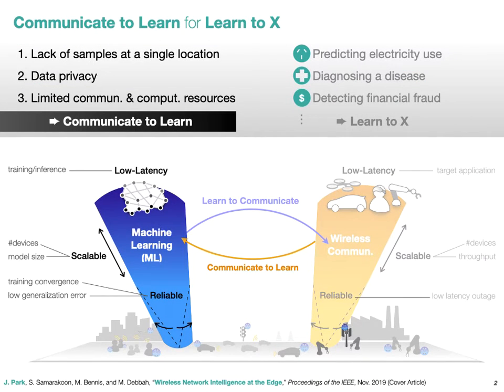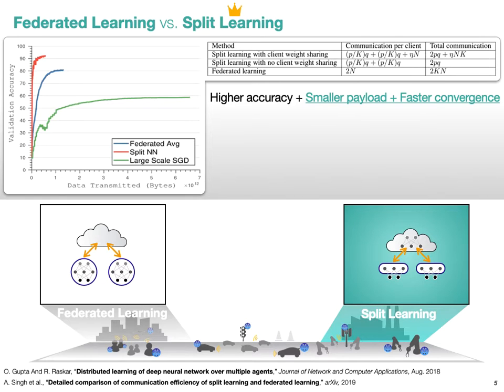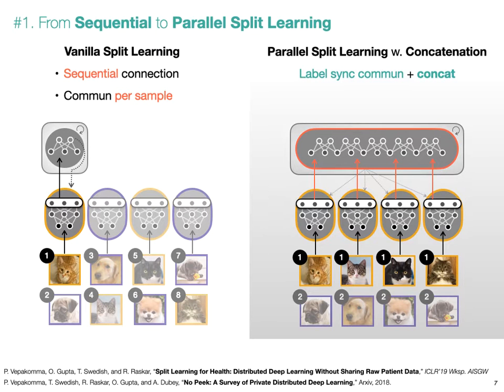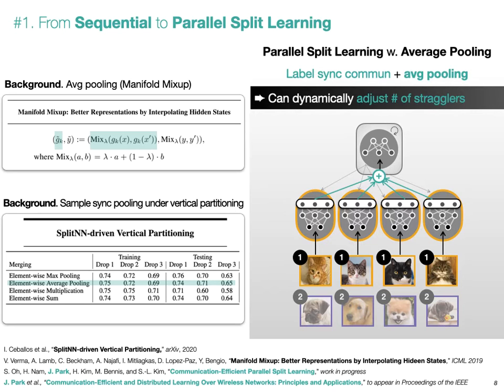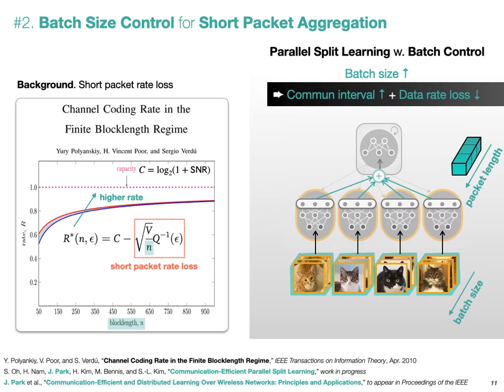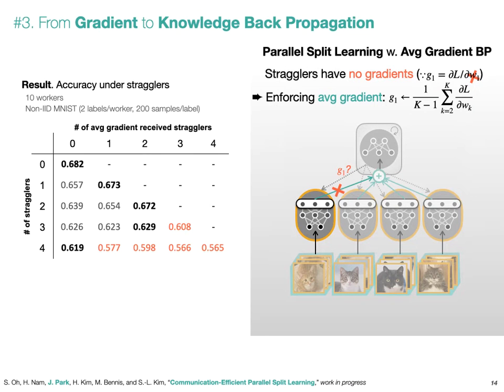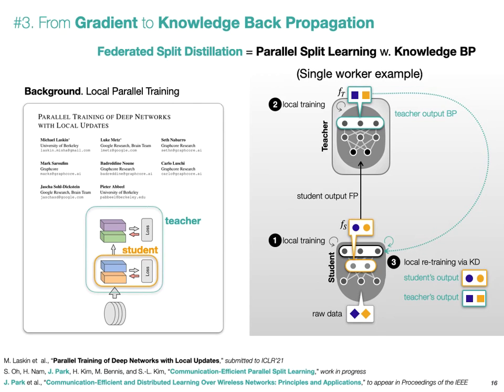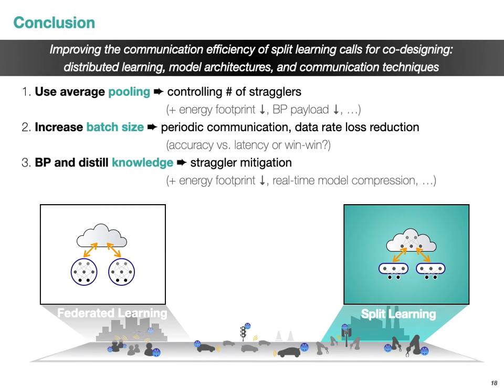Communication-Efficient Parallel Split Learning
Jihong Park, Seungeun Oh, Hyelin Nam, Seong-Lyun Kim, Mehdi Bennis (Deakin University, Yonsei University, University of Oulu)
@Workshop on Split Learning for Distributed Machine Learning (SLDML’21)
March 4-5, 2021 10:00 AM EST onwards (MIT, Virtual)